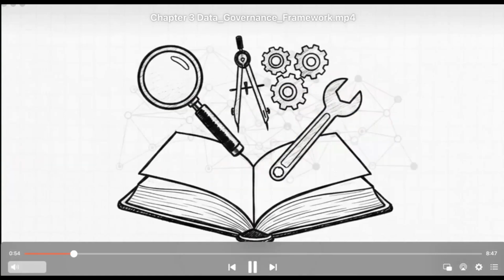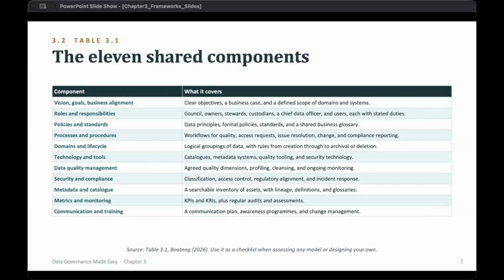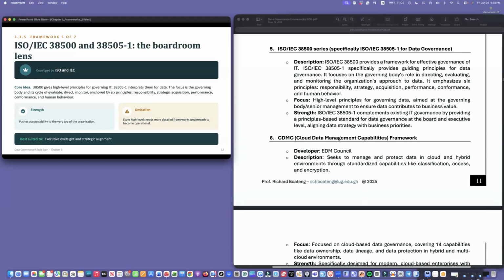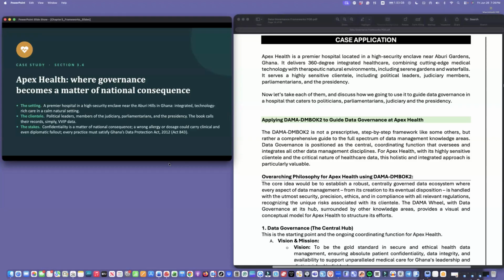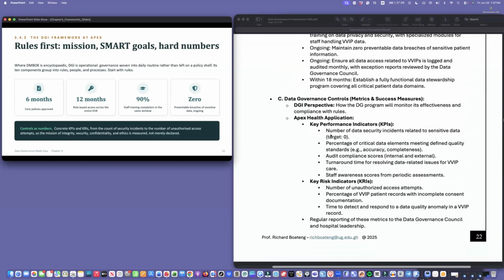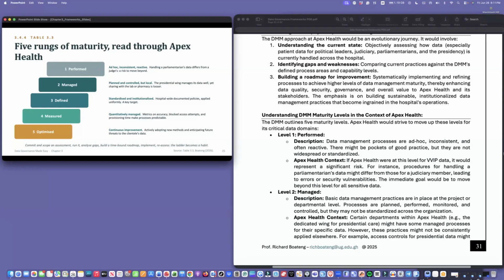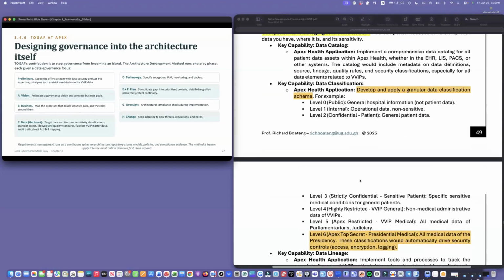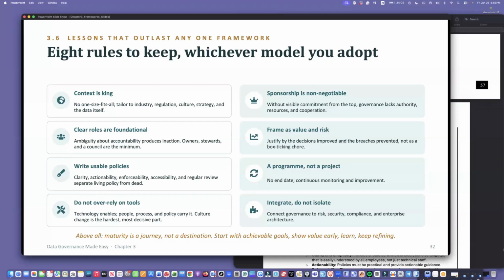Data Governance Made Easy Session 3 -Data Governance Frameworks (Cohort 2 Lecture)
The first two chapters built the vocabulary of governance and showed how policy turns into practice. This chapter asks a harder question: when an organisation decides to govern its data seriously, which framework should it reach for, and how is that framework actually put to work? There is no shortage of established models, and they were each built with a different centre of gravity, some around process maturity, some around board-level oversight, some around enterprise architecture. Knowing what each one is good at, and what it leaves out, is the difference between a governance programme that fits and one that is quietly resented.

We start by separating data governance from a data governance framework, two ideas that are easy to run together, and we set out the components that almost every credible framework shares. We then survey the seven models most often cited in practice and compare them side by side. The second half of the chapter is a single extended case study. A fictional but realistic hospital, Apex Health, lets us apply each framework in turn to the same demanding context, so the abstract strengths and limitations become concrete. The chapter closes with the lessons that travel beyond any one model.